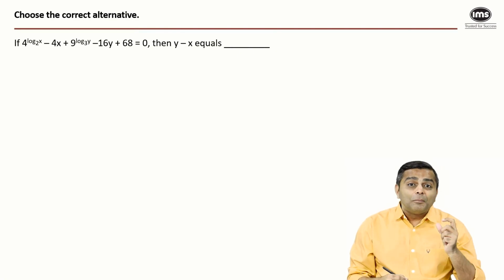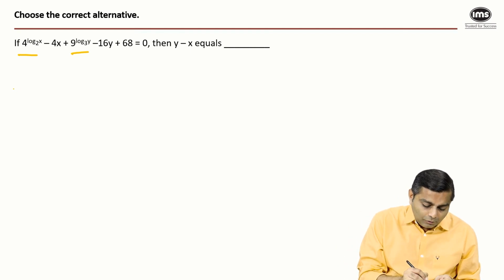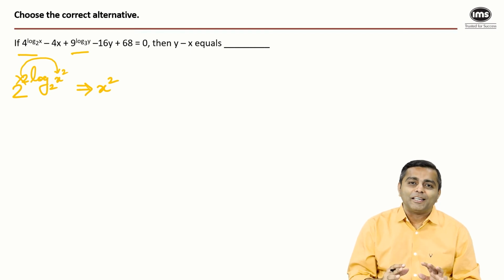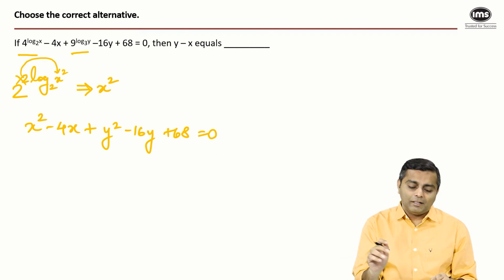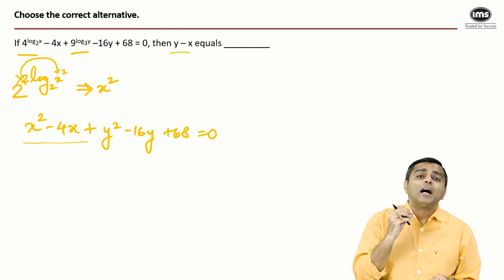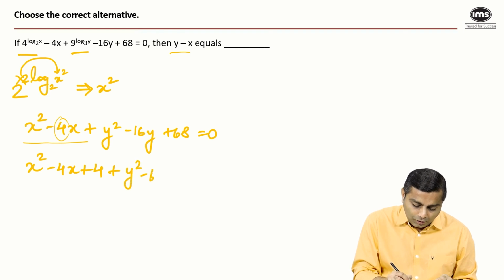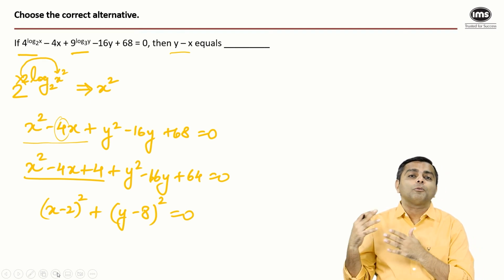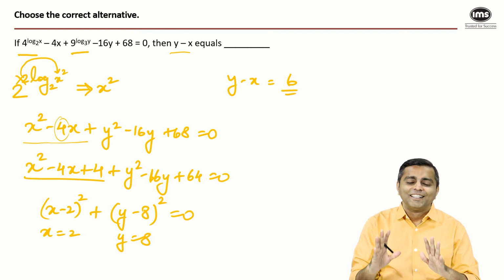Q2 IPMAT PYQs | Quantitative Aptitude | Best of IPMAT 2025 | Kartik Kothari